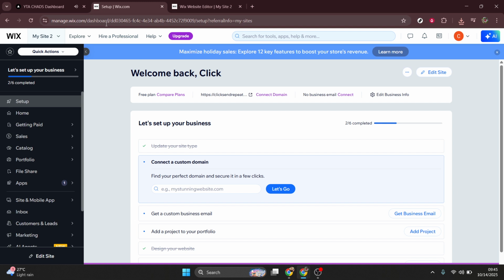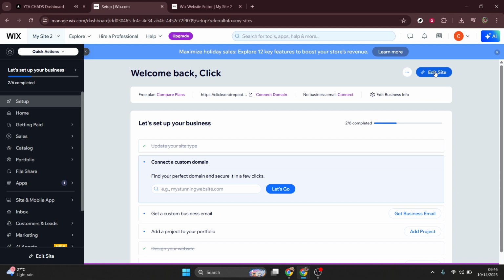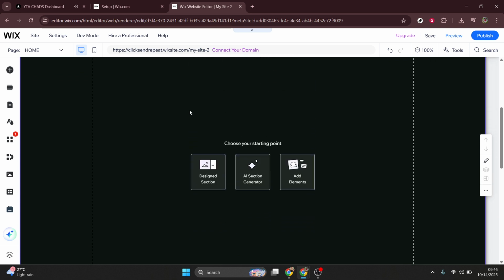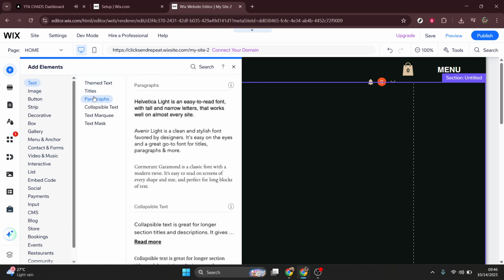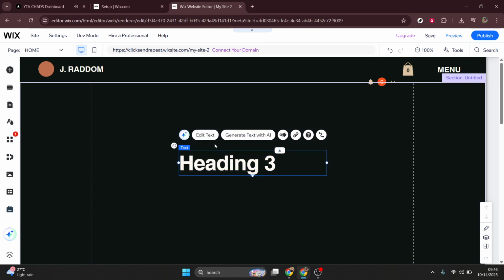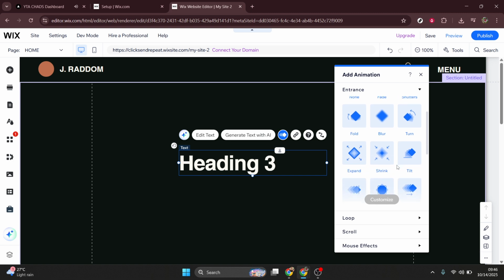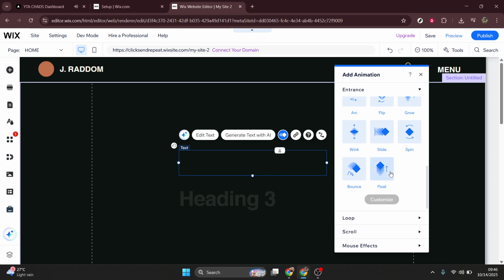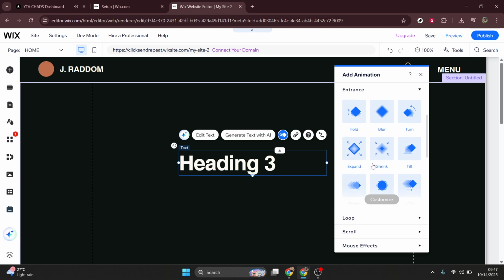How to Add Text to Wix Website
Want to add text to your Wix website like a pro? ✍️ In this quick and easy 2025 tutorial, I’ll show you how to add text to your Wix website — including headings, paragraphs, and stylish text boxes that make your site look clean and professional! 💻✨

Whether you’re creating a portfolio, business website, or online store, knowing how to properly format text is key to great design and readability.

✅ In this video, you’ll learn:

How to add and edit text in Wix

How to customize font, size, and color

How to align and style your text blocks

Pro tips for keeping your design mobile-friendly

💡 Bonus Tip: Discover how to use animated and decorative text to make your content stand out!